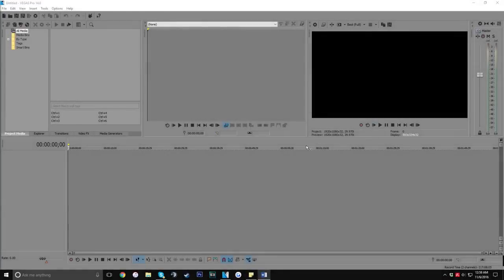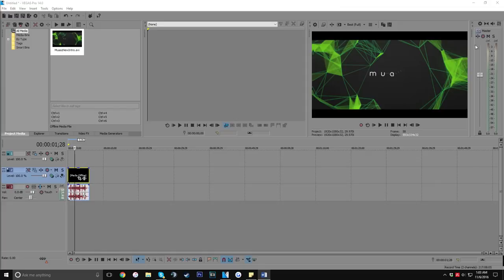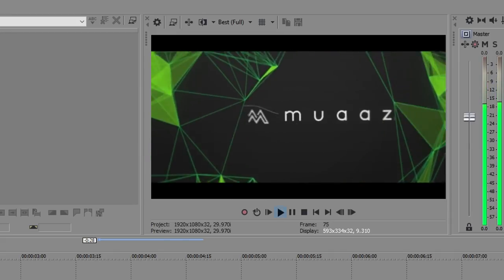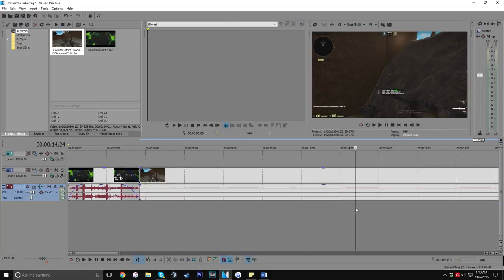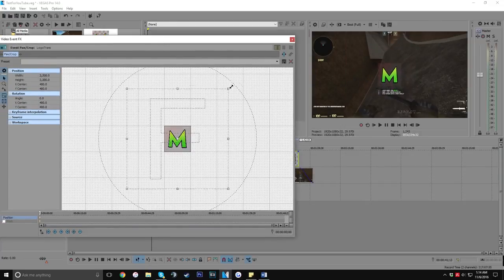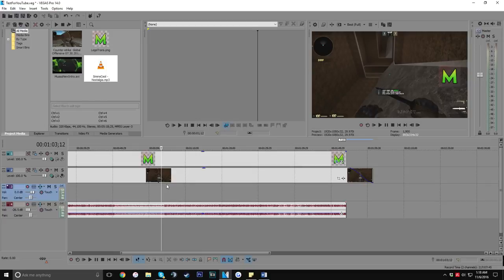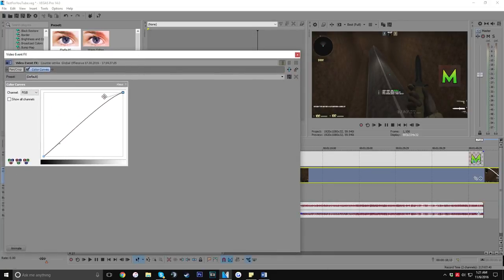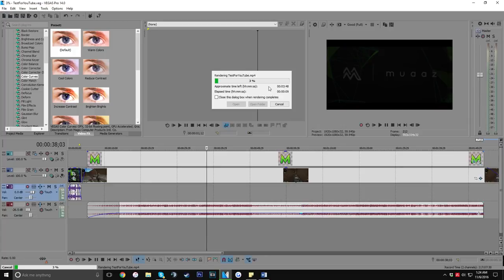How To Use Sony Vegas Pro 14 2017 LEARN VEGAS PRO IN 15 MINUTES! 1